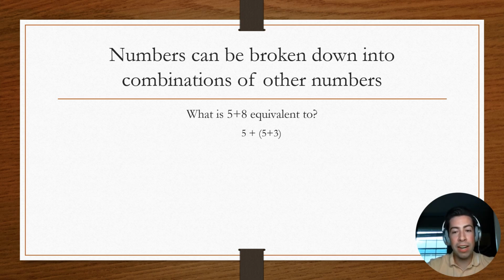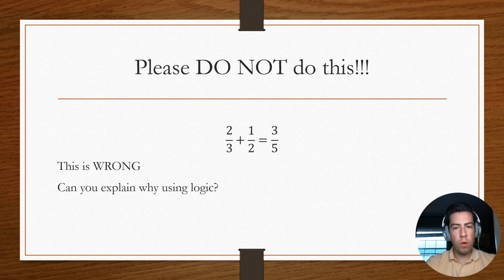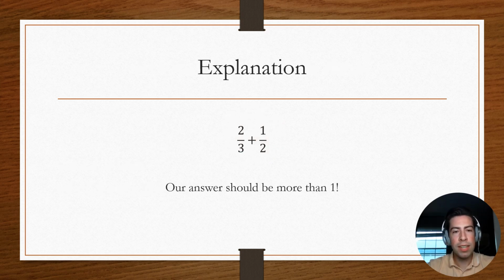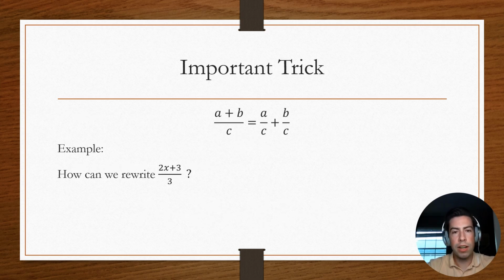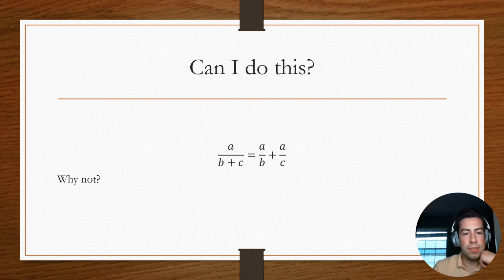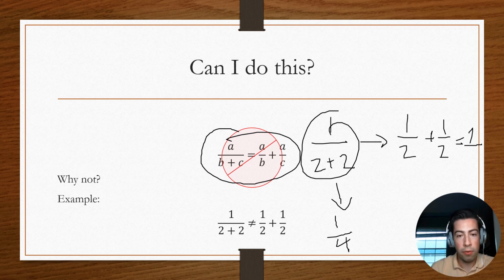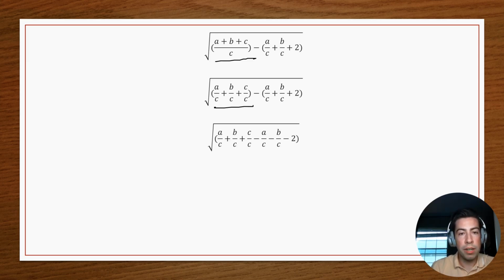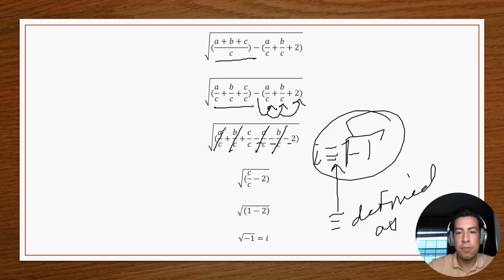Everything you MUST know about addition for the SAT and GRE!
Hey guys! This is episode 1 of rebuilding your math foundation from first principles. This method of relearning the basics will RAPIDLY improve your results on the SAT and GRE.